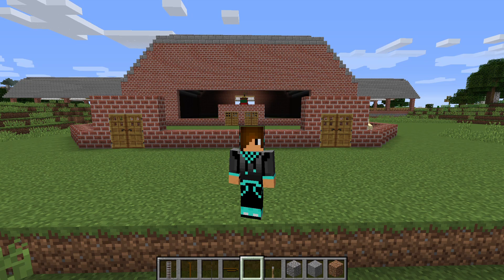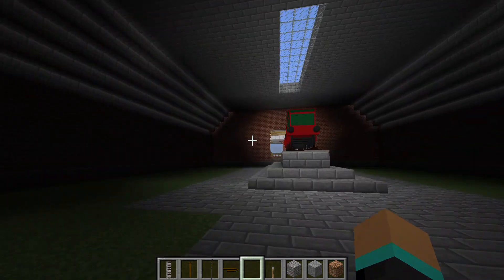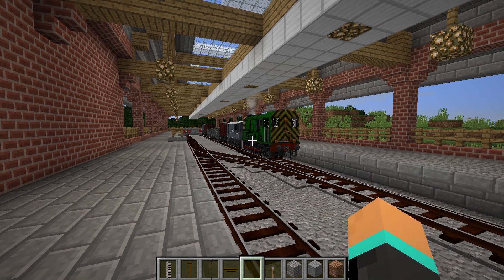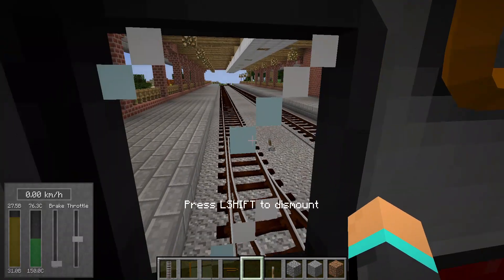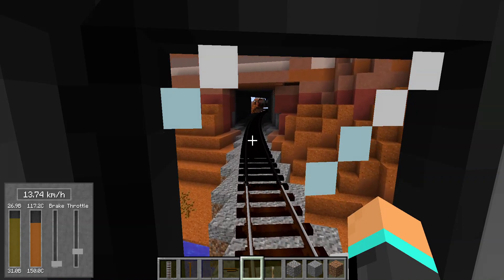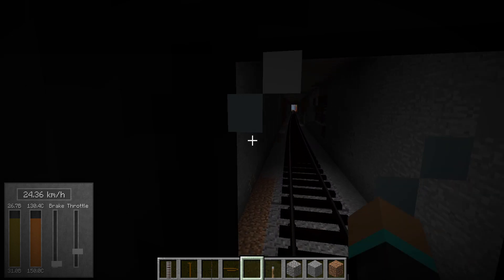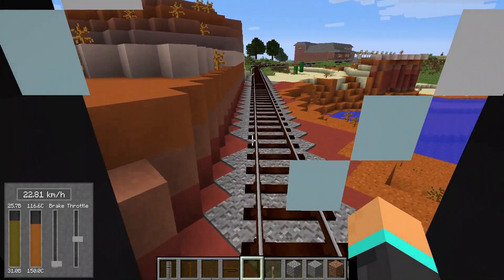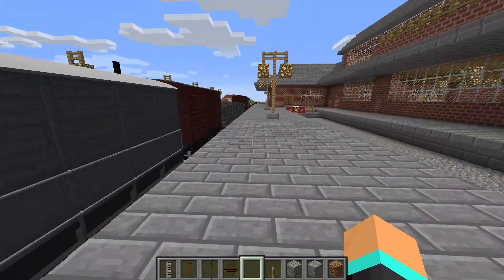trackside maintenance BFR plus news and updates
welcome back to the birch forest heritage railway my WIP minecraft railway built using the immersive railroad mod the line is set in the modern era in a fictional location with 6 locos operating the line has three main stations and one branch line station on this journey we ride behind the class 08 shunter as she pulls the permanent way train up the line stopping to show off the recent updates the the line